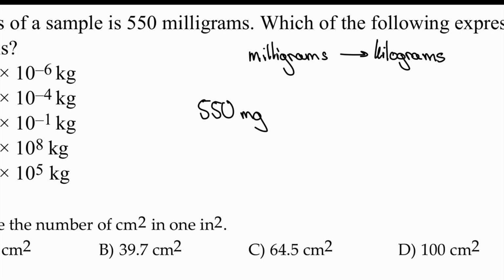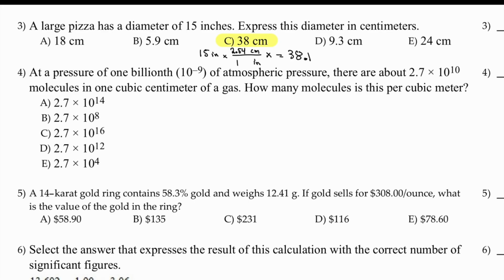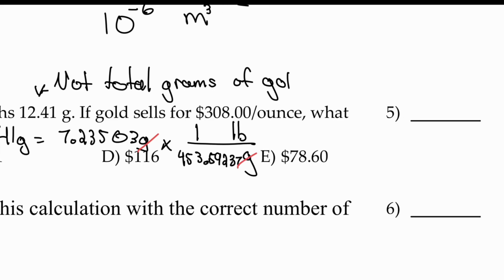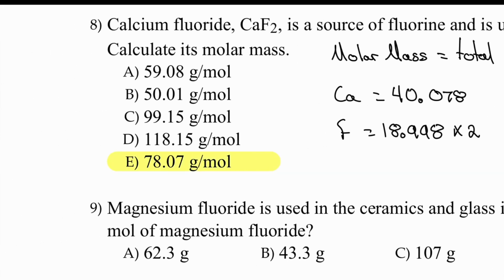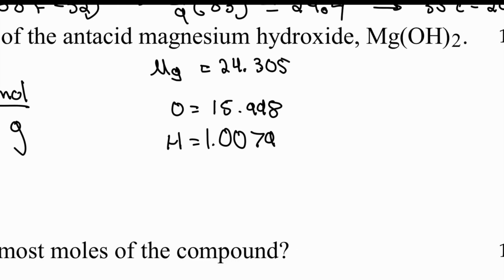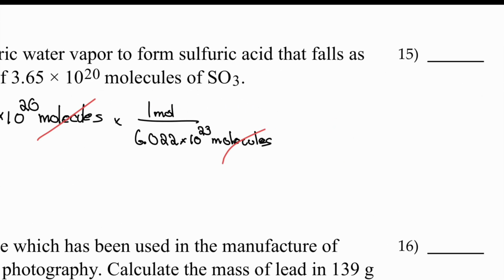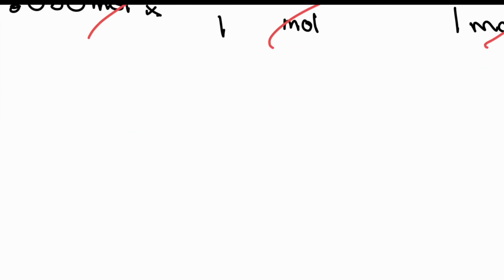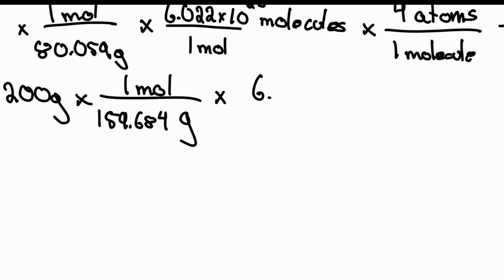EOP CHEMISTRY PRACTICE 2